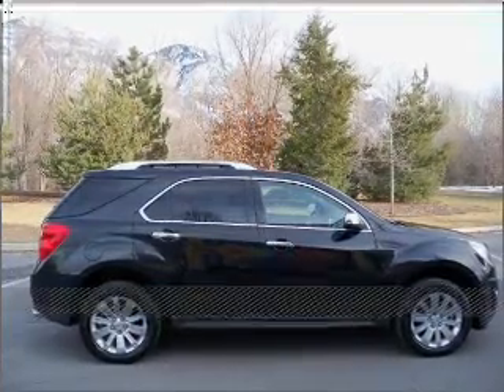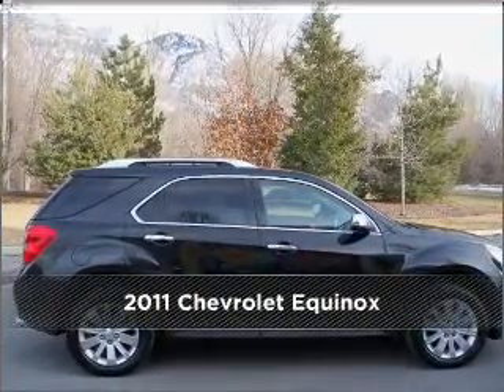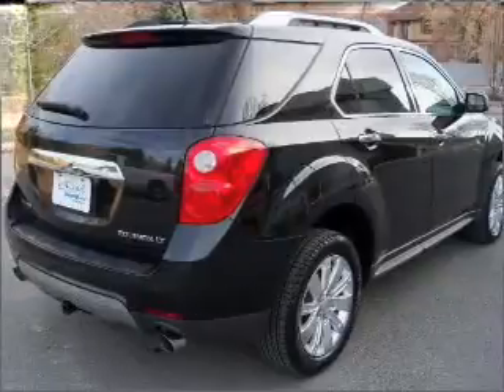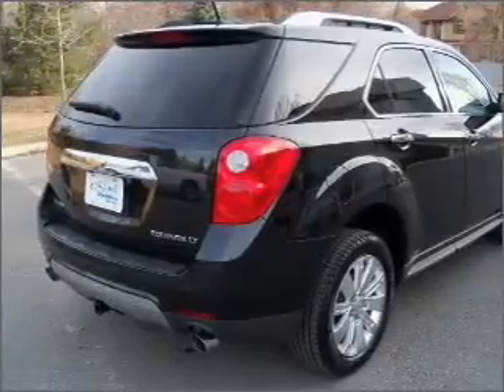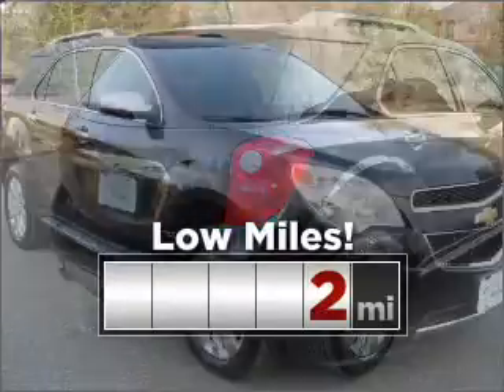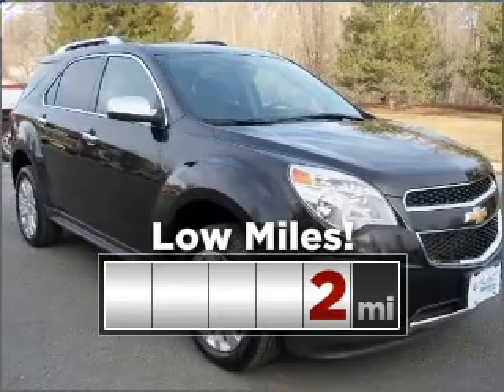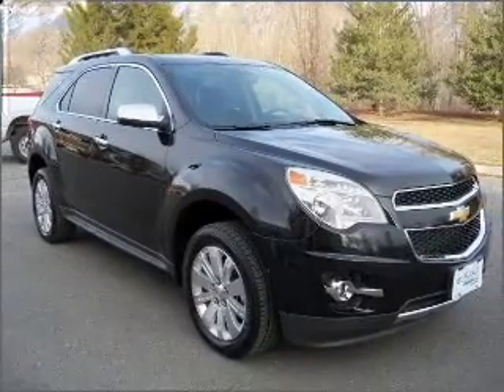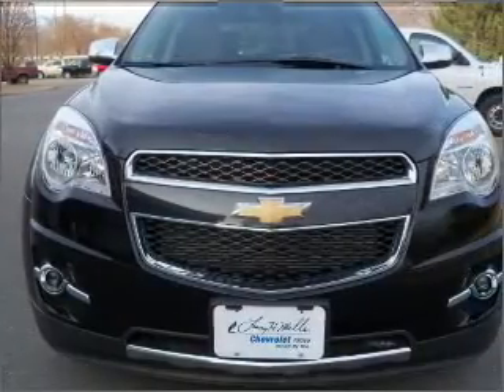2011 Chevrolet Equinox in Provo, UT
2125 N. University Pkwy.

2011 Chevrolet Equinox
6-Speed A/T
Mileage:2